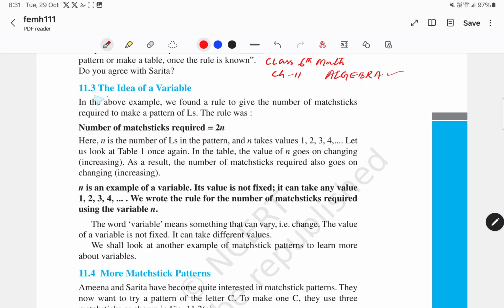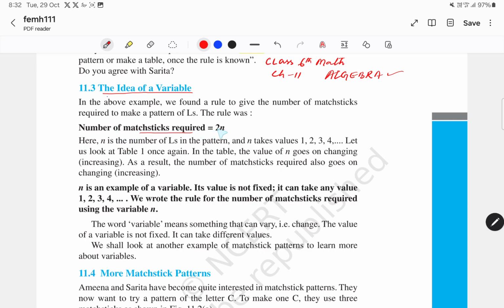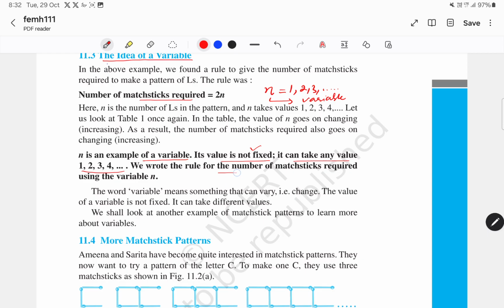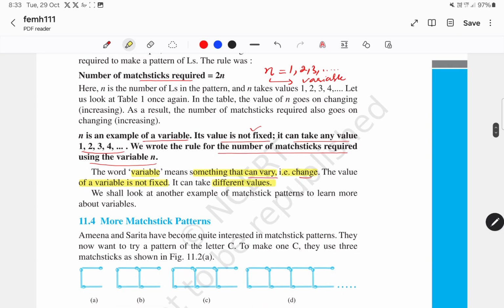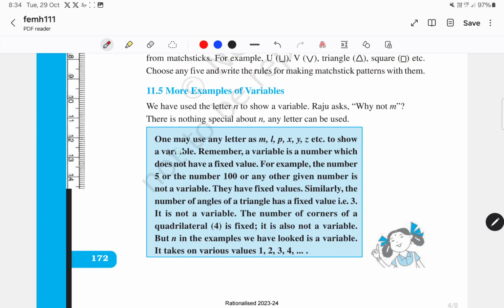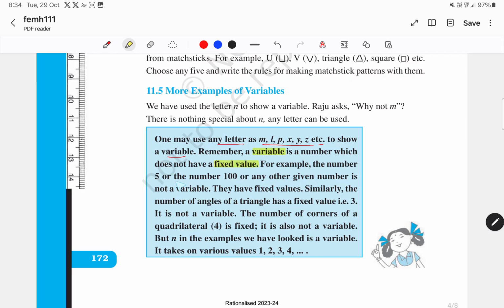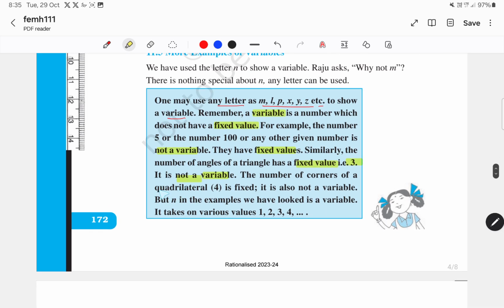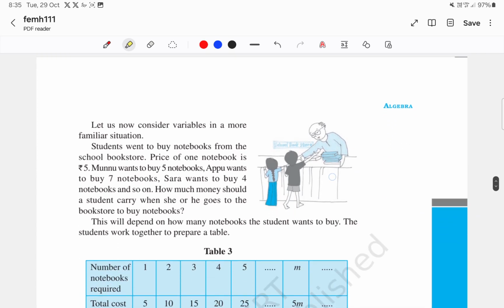Agebra Ch-11 | The Idea of a Variable | Class 6th Math | NCERT/CBSE